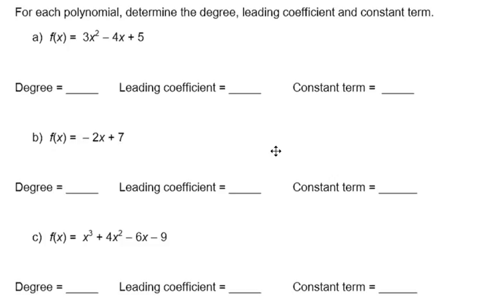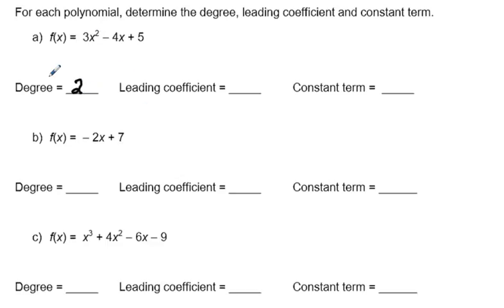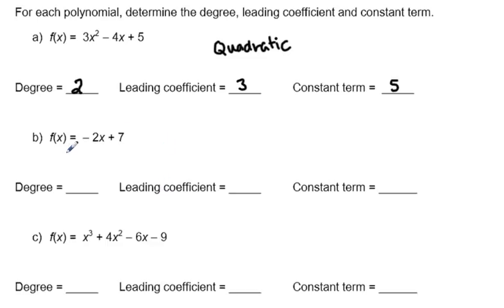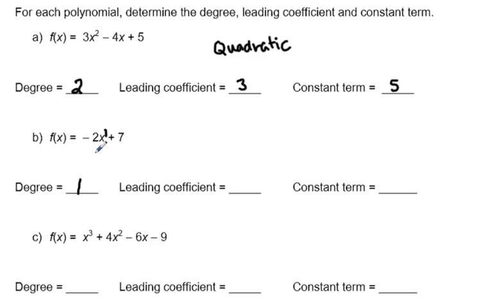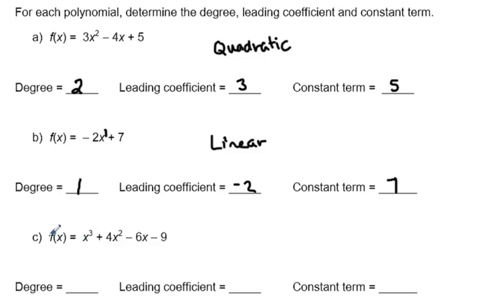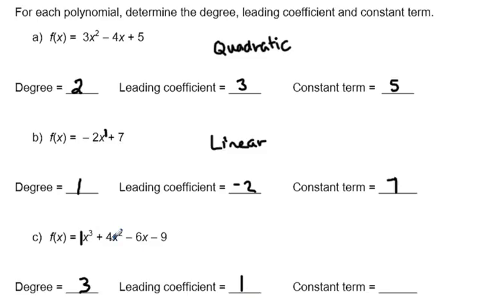Function Characteristics 1